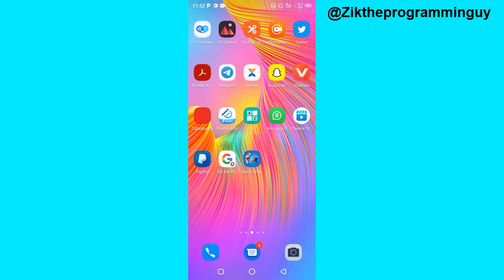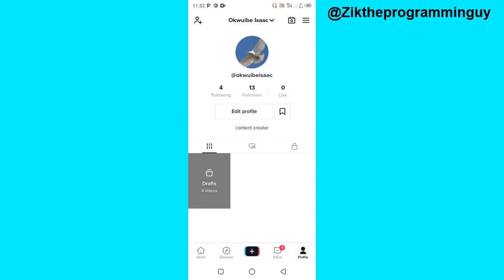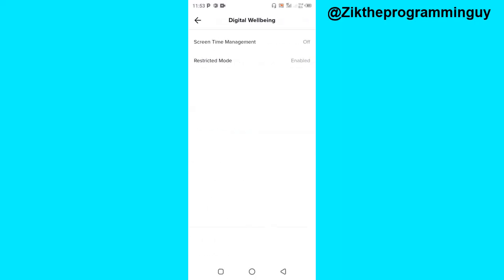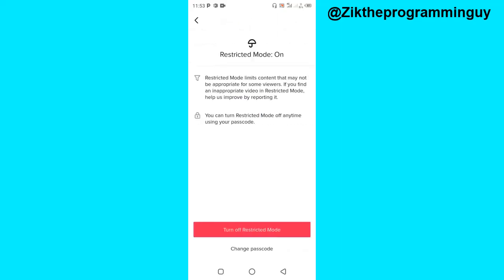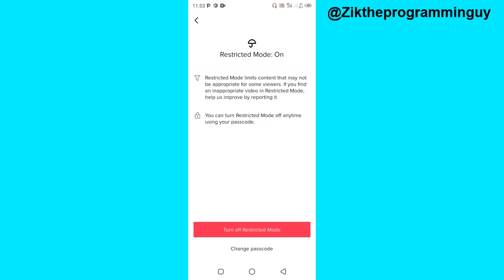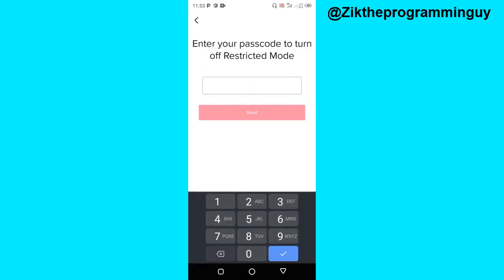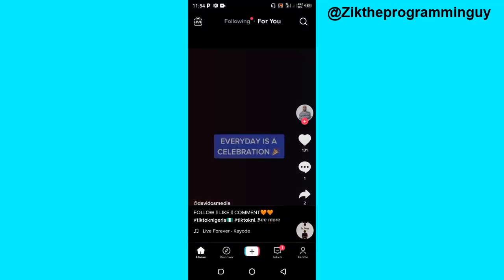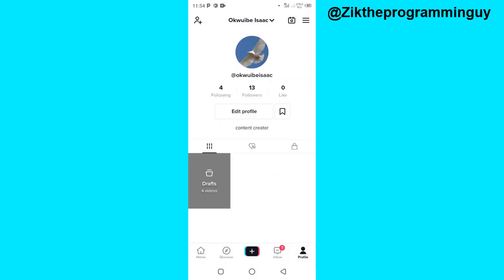How to turn off settings restricted by tiktok to protect your privacy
In this video, you will learn how to disable restricted mode on tiktok. disabling the restricted mode on tiktok will help unrestricted the type of content you can see on tiktok.

► how to turn off restricted mode on tiktok 2022
► how to turn off restricted mode on tiktok without password
► how to change settings restricted by tiktok
► setting restricted by tiktok to protect your privacy
► does restricted mode on tiktok work
► how to turn off restricted comments on tiktok
► how to change age on tiktok
► passcode tiktok